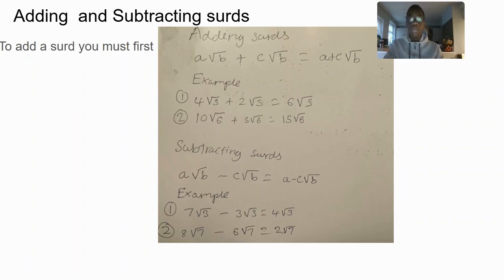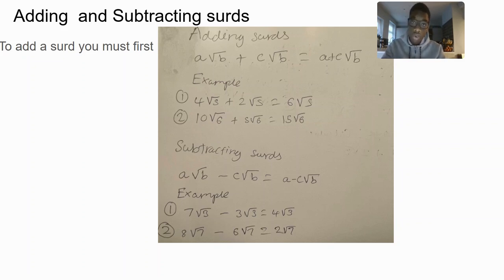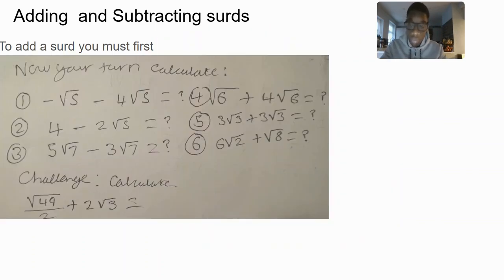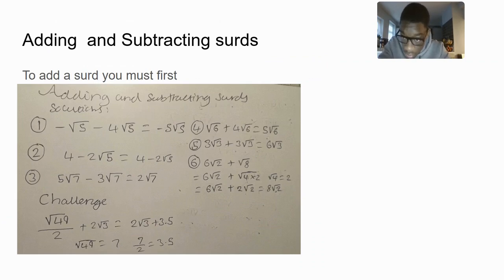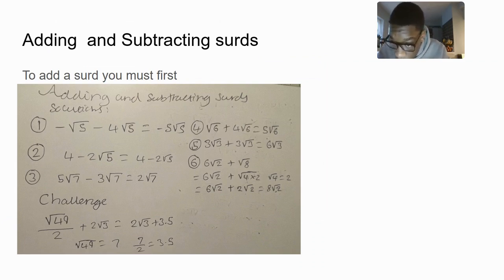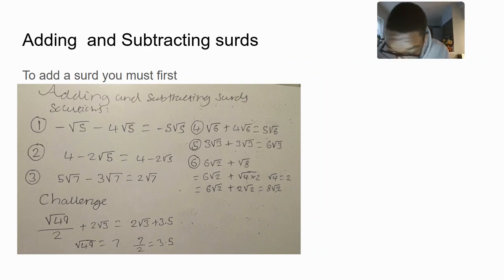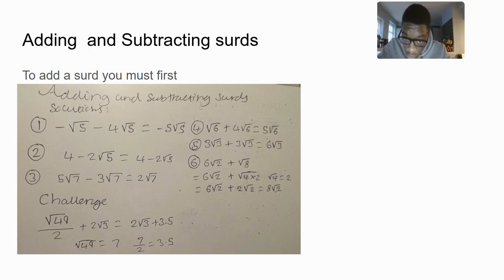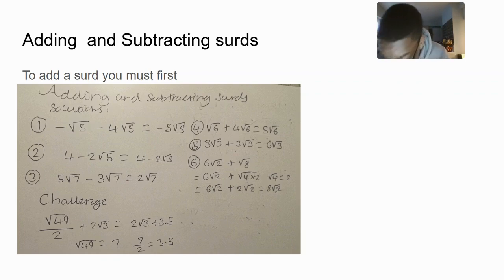Surds made simple episode two Adding and subtracting surds